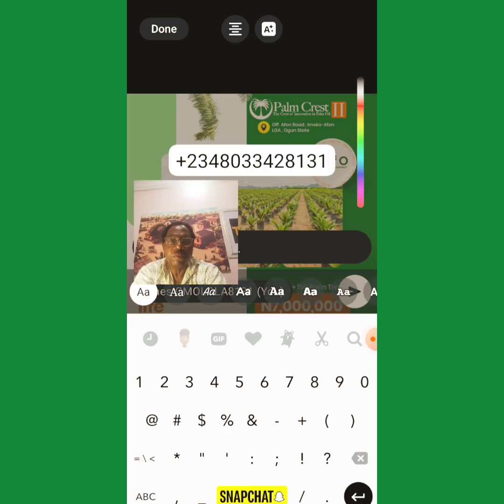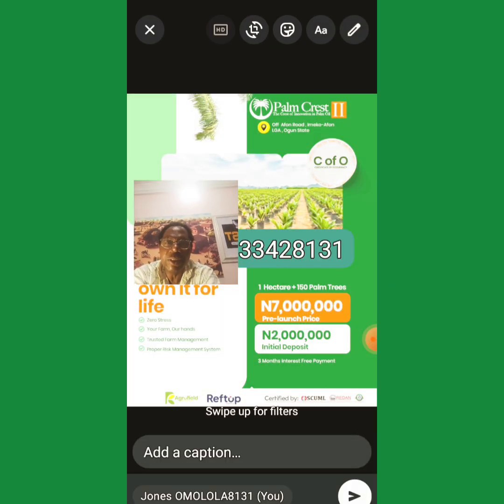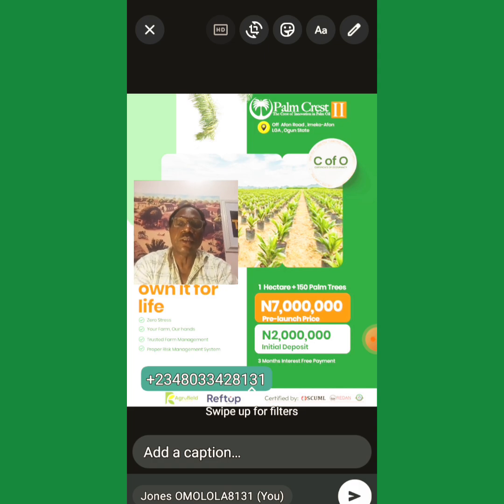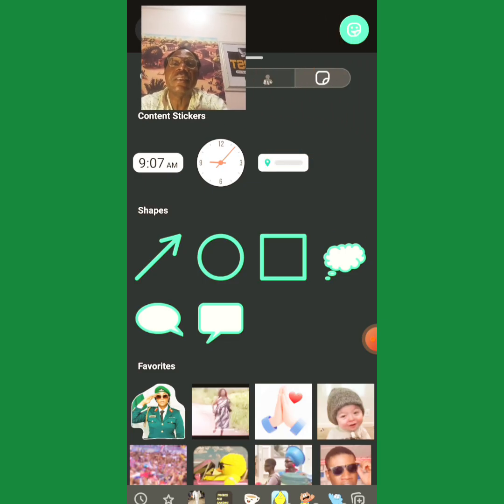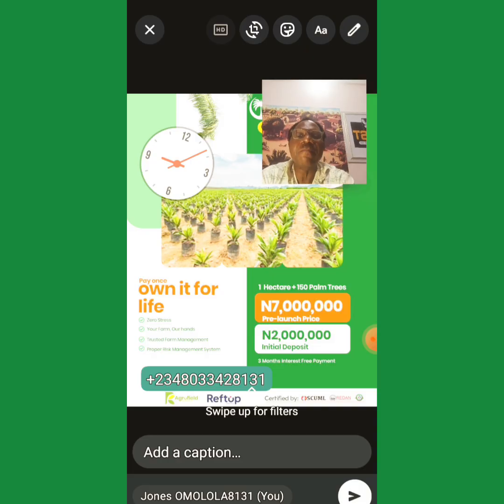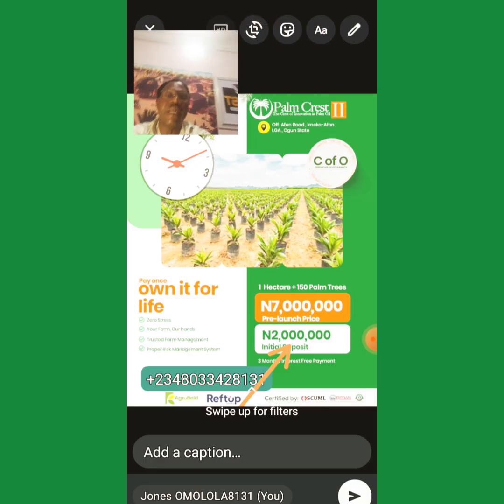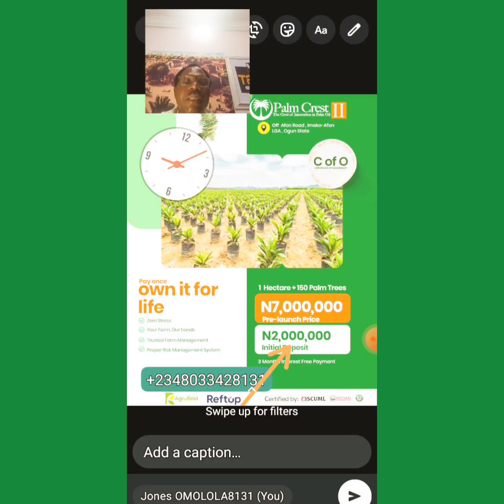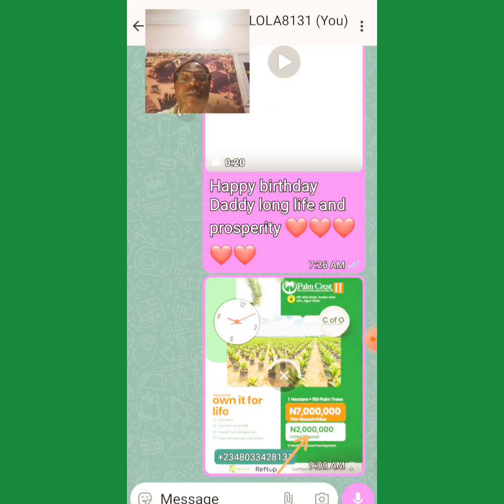HOW TO EDIT FLYR PT 1